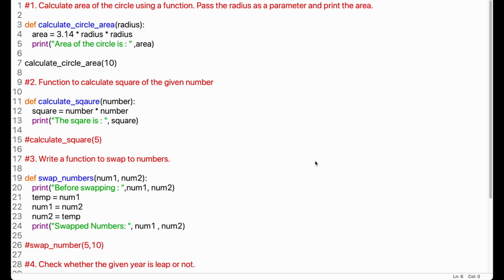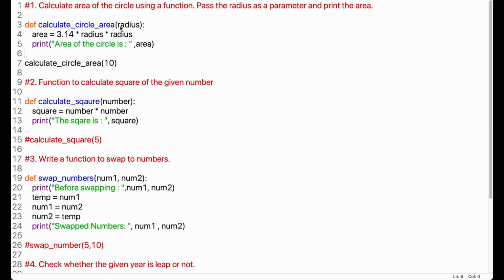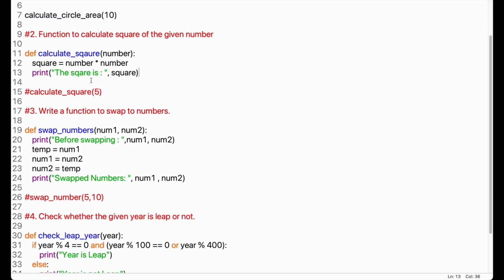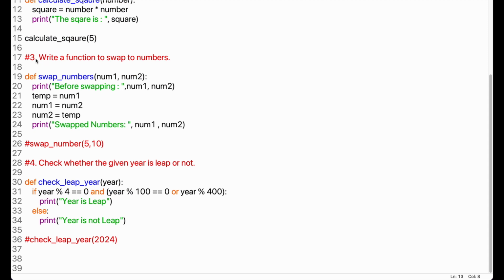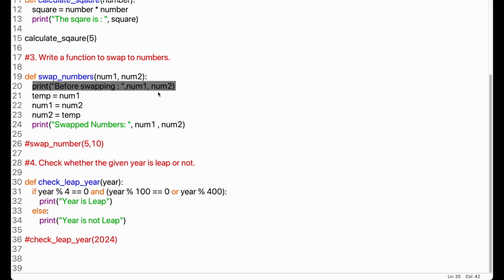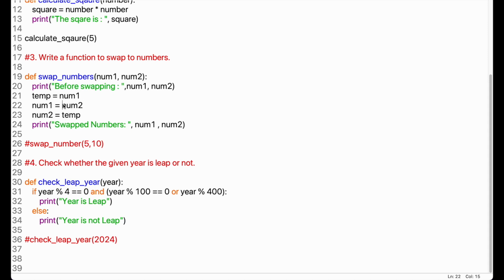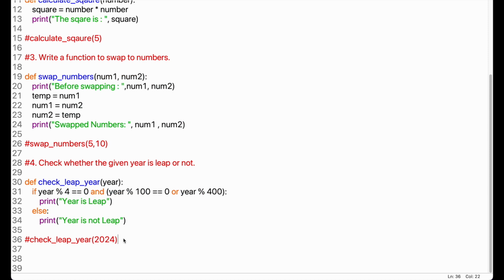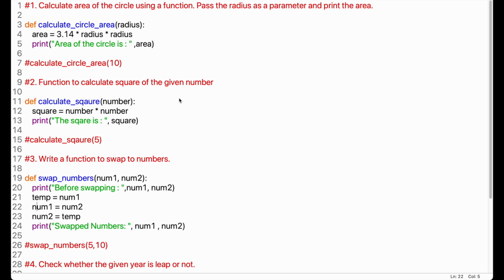Lecture - 43 | SPPU's Programming and Problem Solving | Function Problems | Functions Part - 03